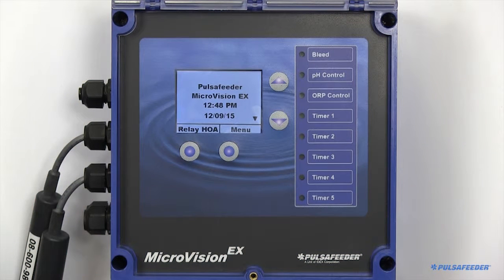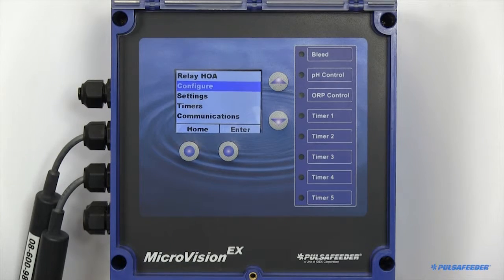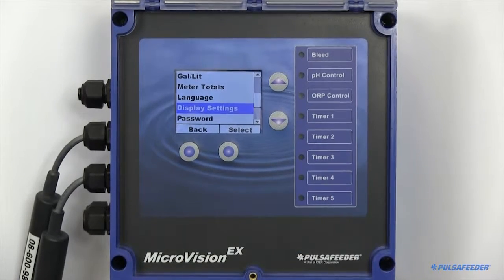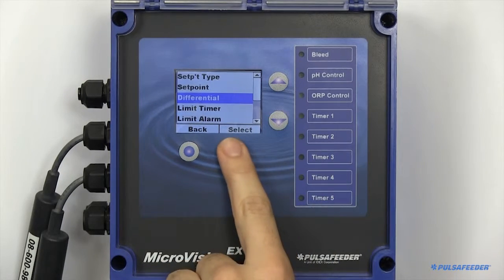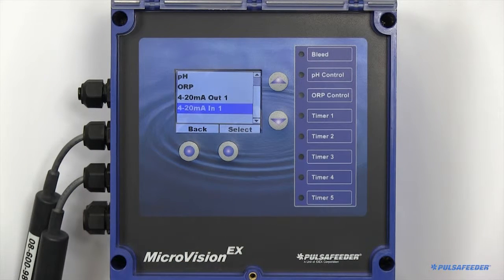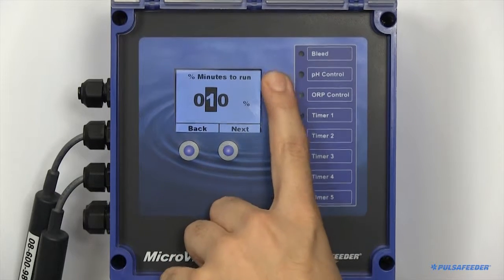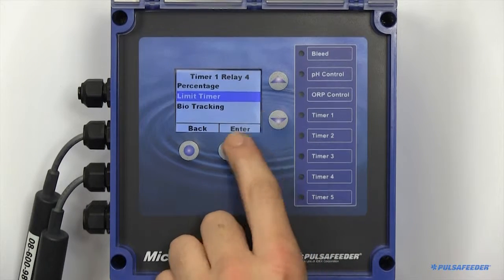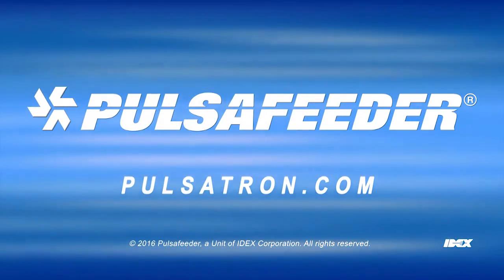MicroVision EX - Programming - Full Length - Hi Res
MicroVision EX is a microprocessor based conductivity, pH, and ORP controller, with the features and functions you need for accurate monitoring and control of cooling tower water that won’t break your budget! This video is intended to show you how to simply and easily programming you controller through all menu including Home, Configure, Settings, Timers and Communication menus.